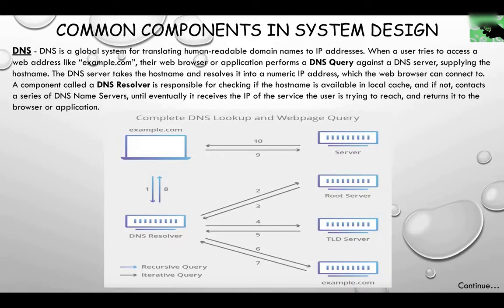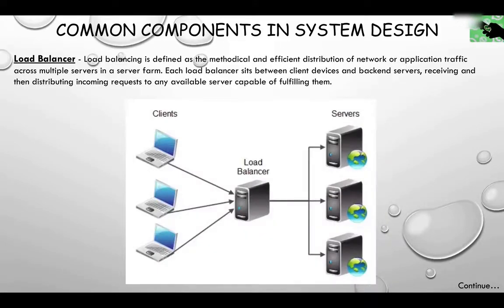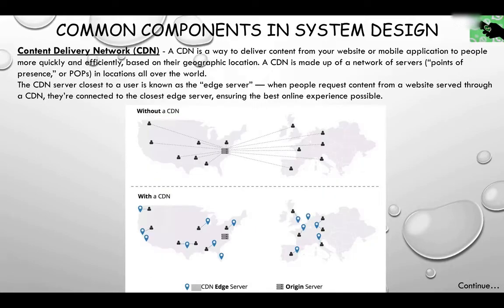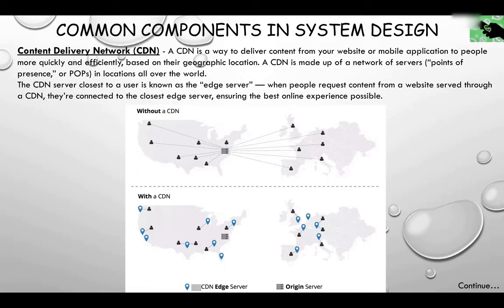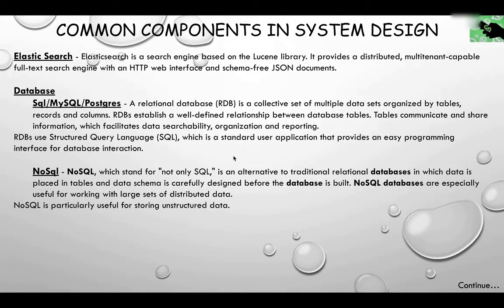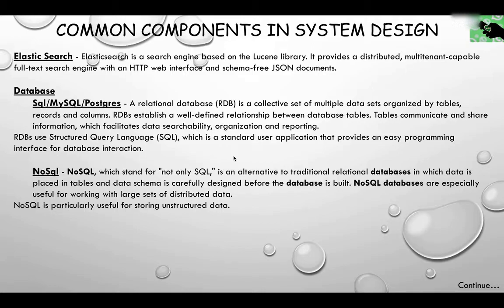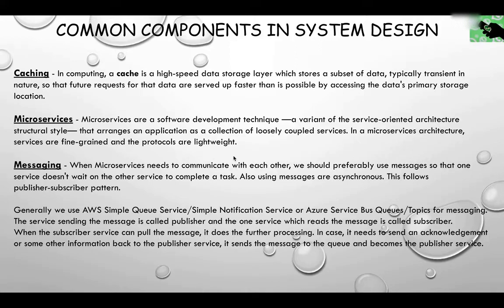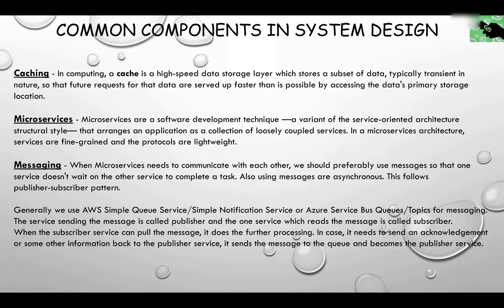System Design | Whatsapp System Architecture | Part 1: Common Components in System Design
Welcome to the Whatsapp System Architecture video series. This is part 1 of the series where we will be learning about the basics of common components which are used during designing any software system.